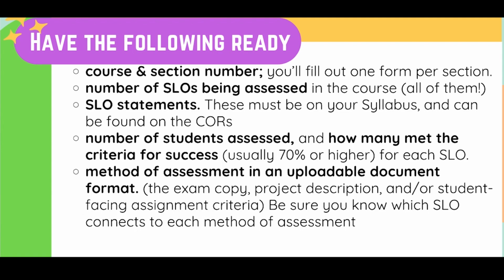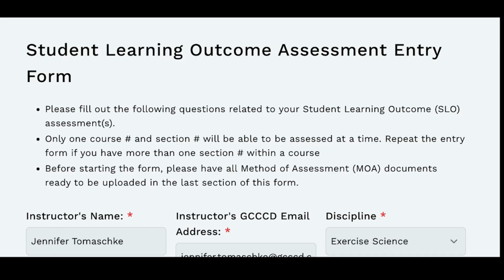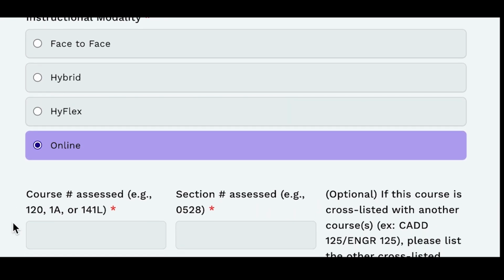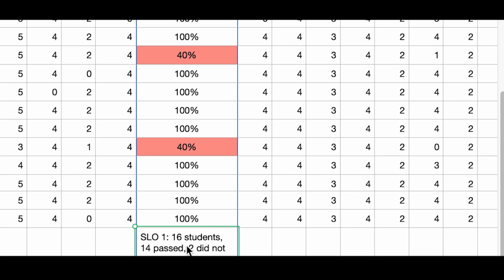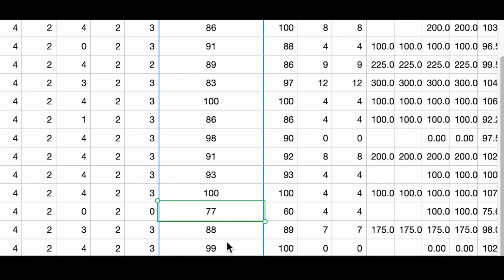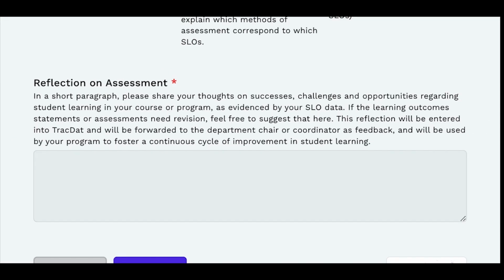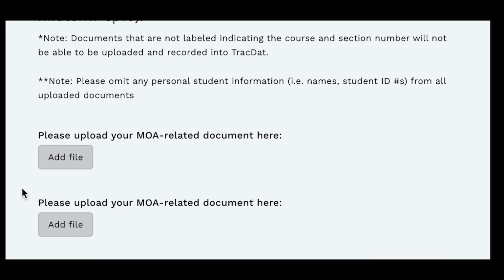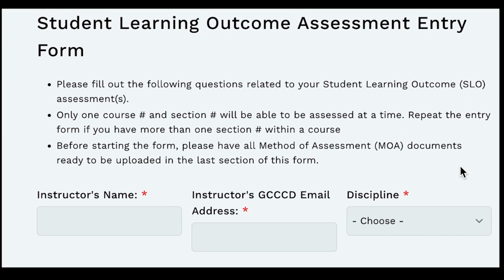Submit your SLO Data Summer 2025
5 minute video to guide Exercise Science faculty through the SLO data submission process.